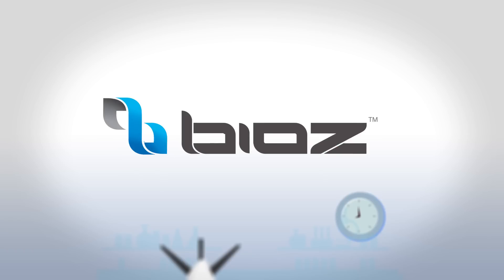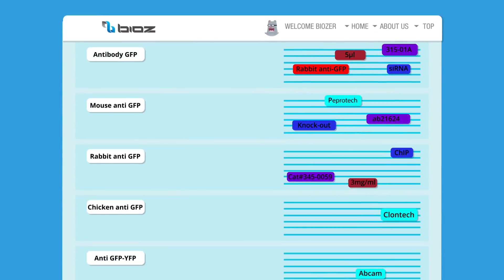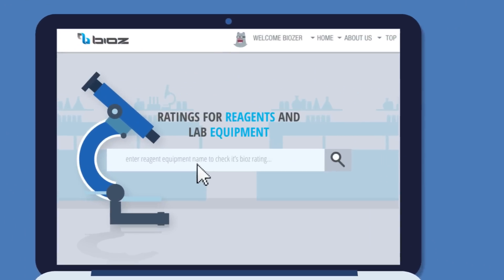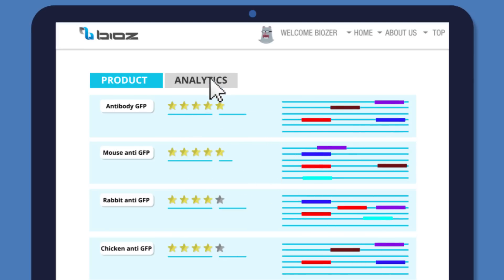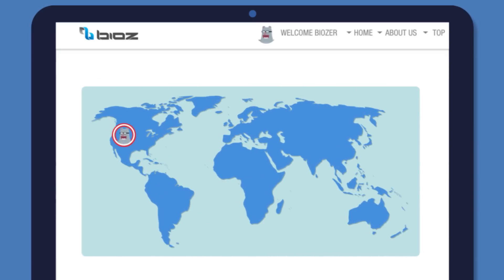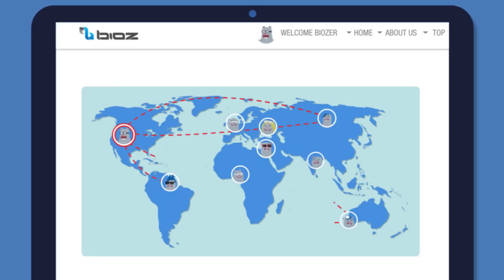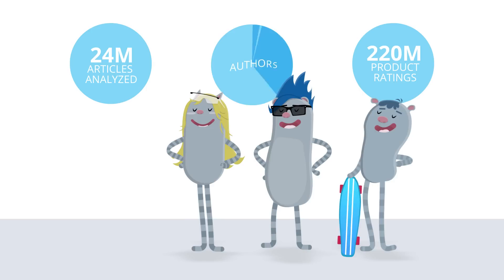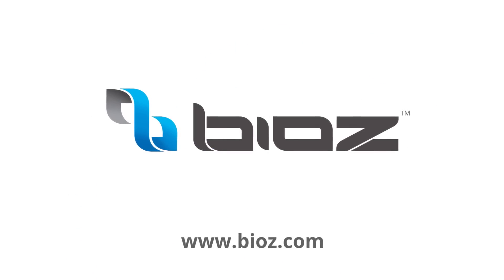The World's Most Comprehensive AI Search Engine for Scientific Experimentation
Bioz is the world's first and most advanced AI-driven search engine for identifying optimal scientific research products. By leveraging cutting-edge patented AI technologies, our platform analyzes billions of scientific data points to provide evidence-based product ratings and recommendations. This empowers researchers, lab managers, and industry leaders to make informed, data-driven decisions when selecting products for their research. Whether you're sourcing reagents, instruments, or software, Bioz helps you navigate the ever-growing landscape of scientific tools with confidence.